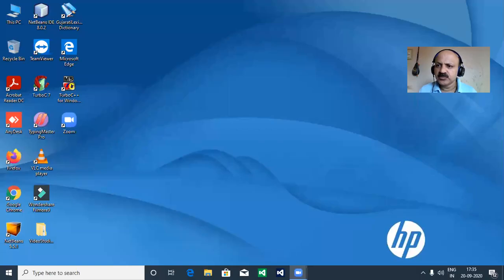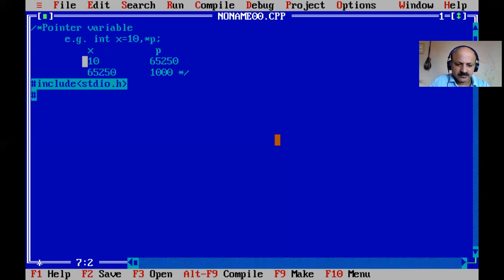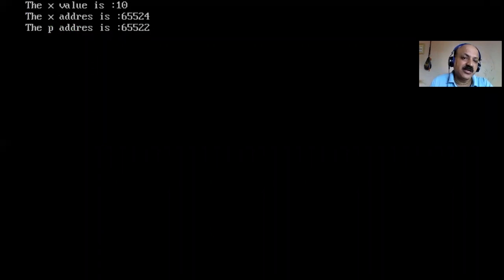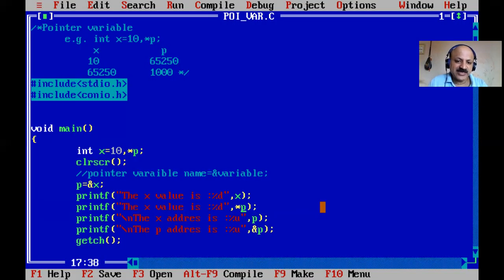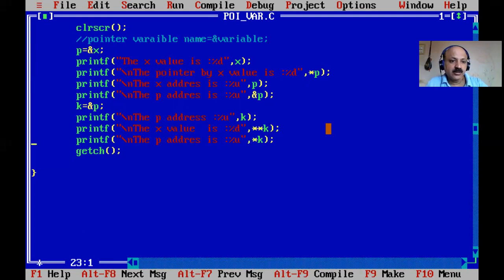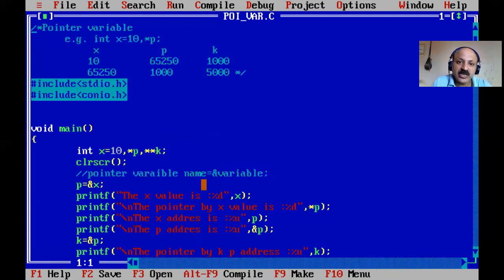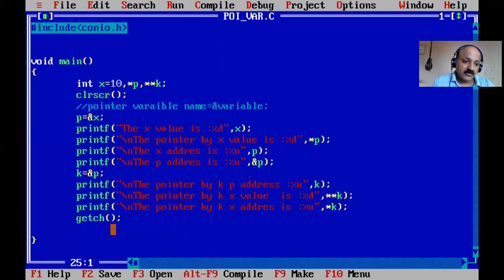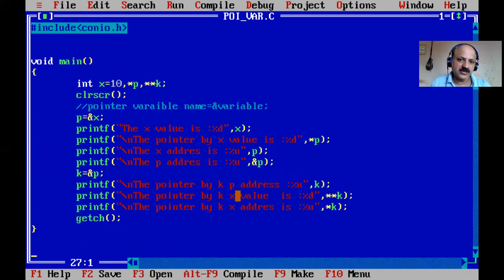Pointer Variable in C Programming Language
Pointer is derived data type and pointer is powerful tool of C Language. Pointer mean store other variable address it value that known as pointer variable. Point to so it is call pointer variable and pointer variable also call indirect variable because direct not but base on address the access or fetch the other var